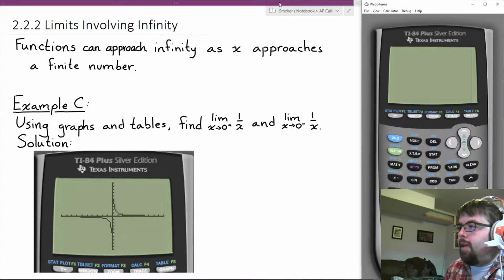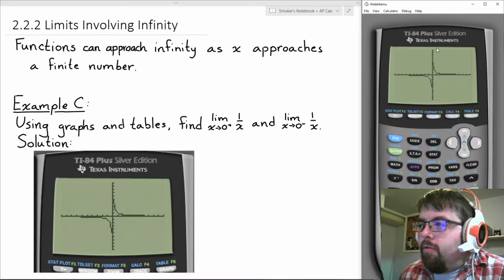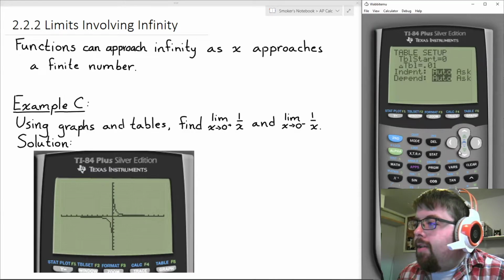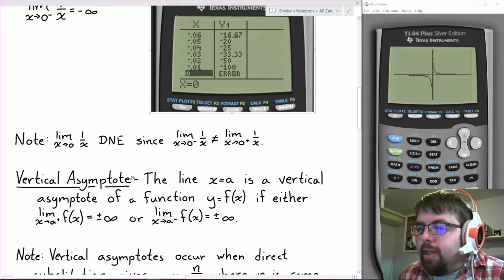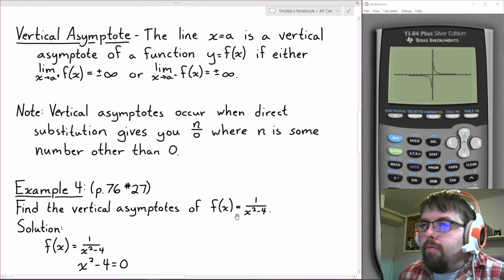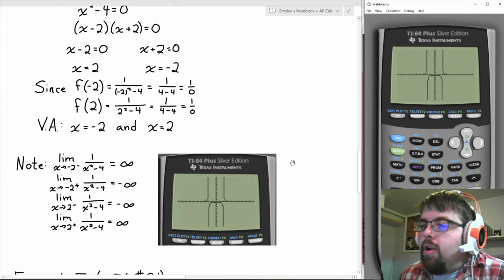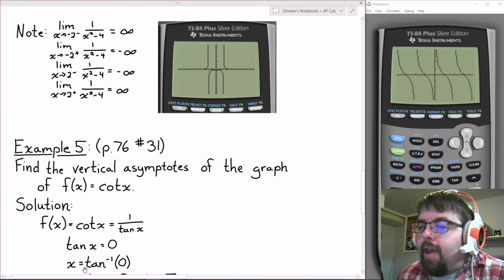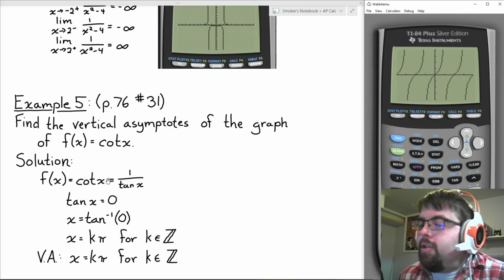AP Calculus - 2.2.2 Limits Involving Infinity